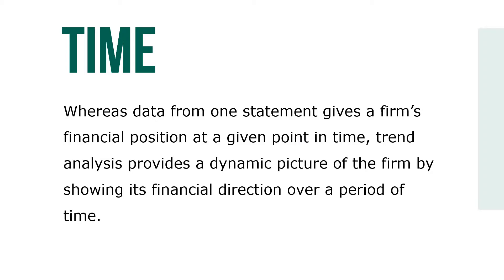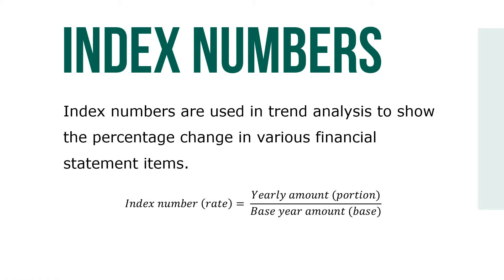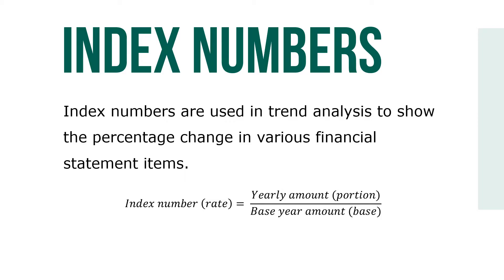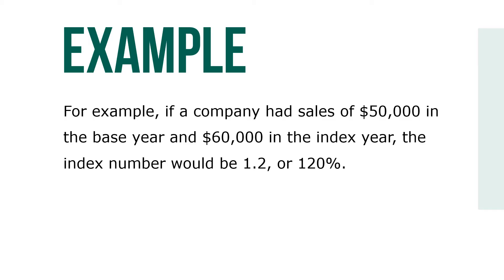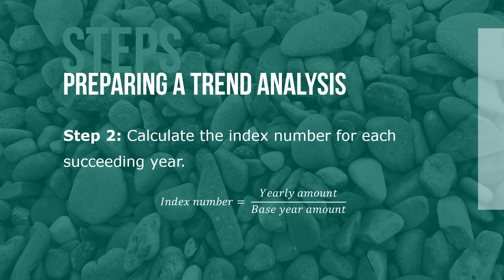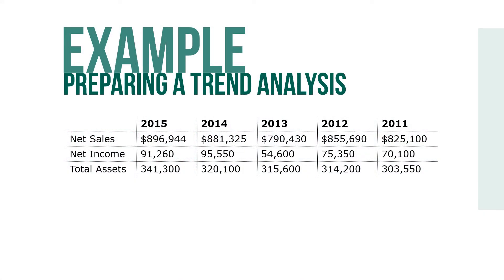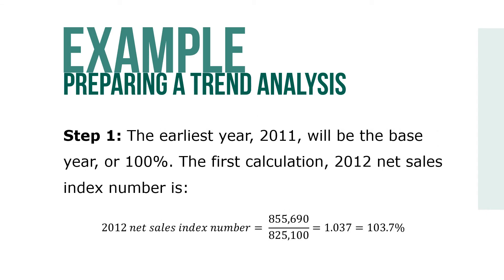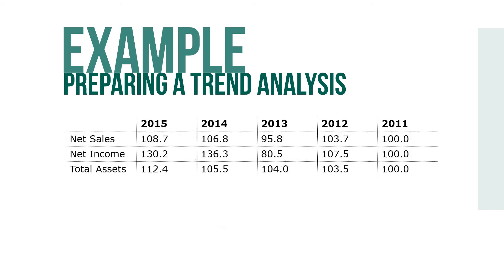Preparing a Trend Analysis of Financial Data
We use horizontal analysis to calculate and report the amount and percent change in various balance sheet and income statement items from one operating period to another. When these percentage changes are tracked for a number of successive periods, it is known as trend analysis. Trend analysis is the use of index numbers to calculate percentage changes of a company’s financial data for several successive operating periods.

Trend analysis introduces the element of time into financial analysis. Whereas data from one statement gives a firm’s financial position at a given point in time, trend analysis provides a dynamic picture of the firm by showing its financial direction over a period of time.